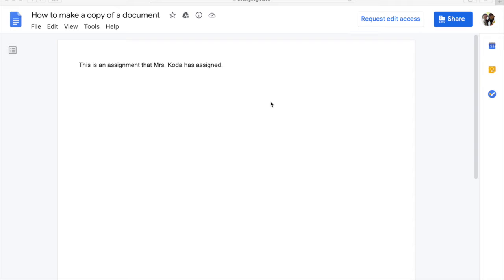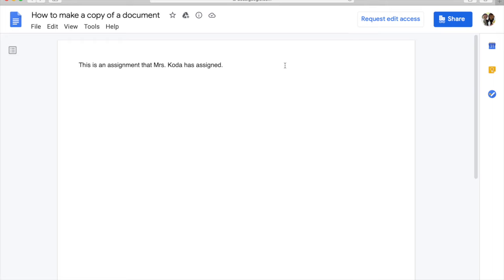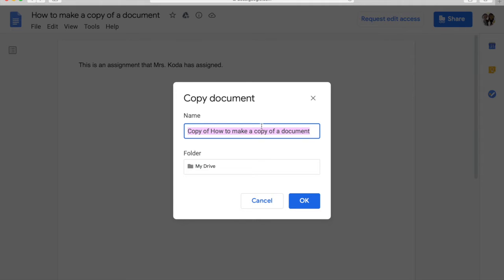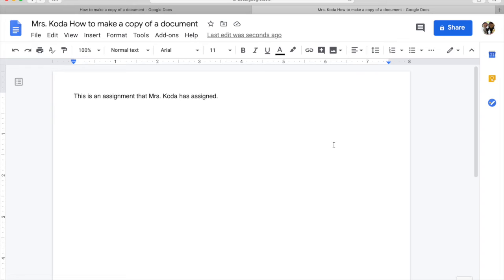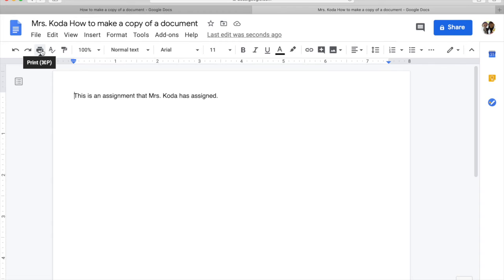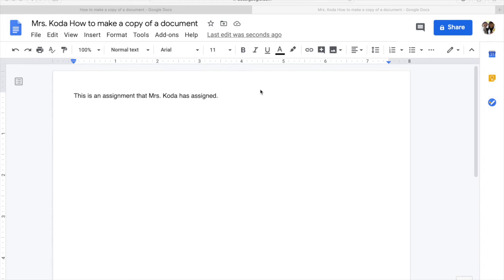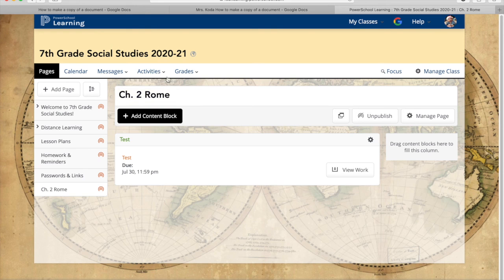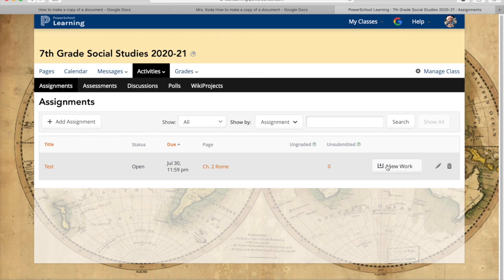Google Doc & Haiku Tutorial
This video will walk you through how to make a copy and edit your assignment on Google Docs from a master document. It will also walk you through how to turn in your PDF assignment into Haiku Learning.